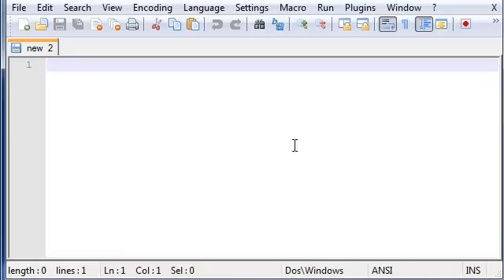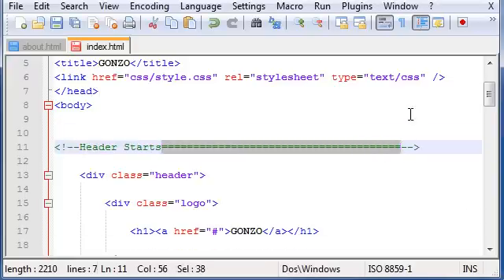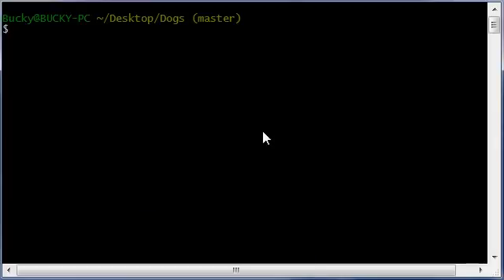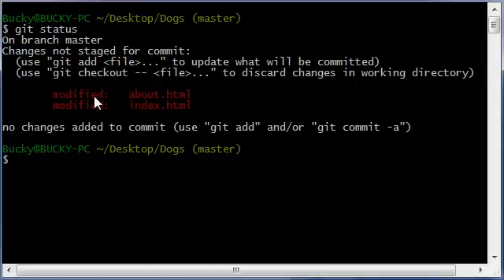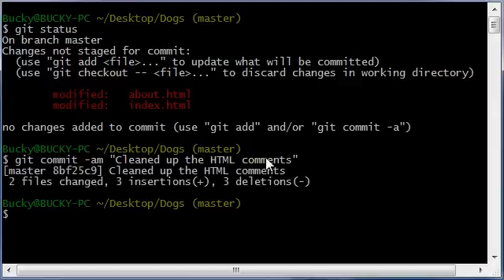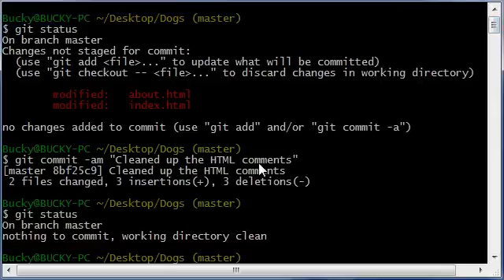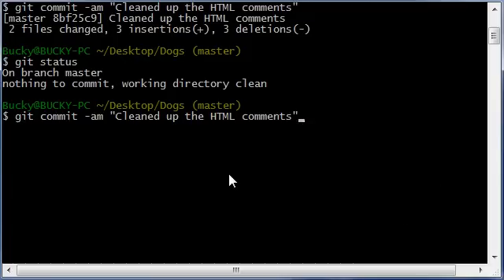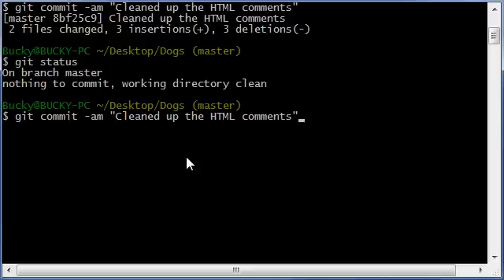Git Tutorial - 13 - How to Commit Directly to the Repository